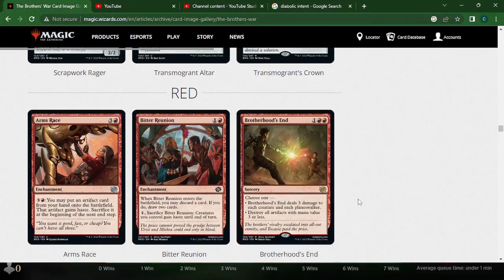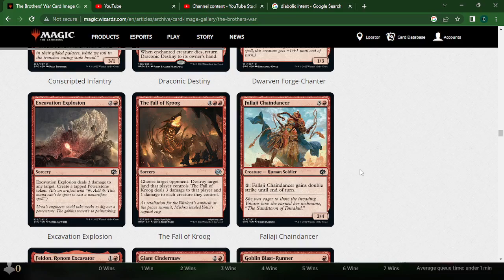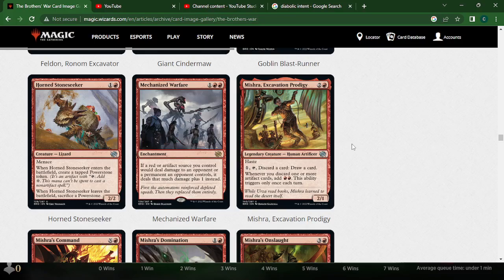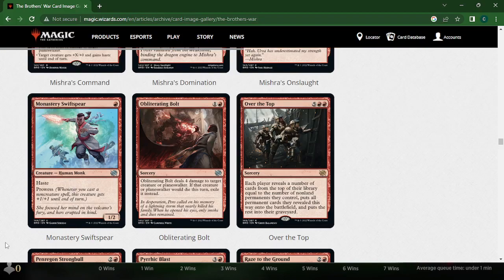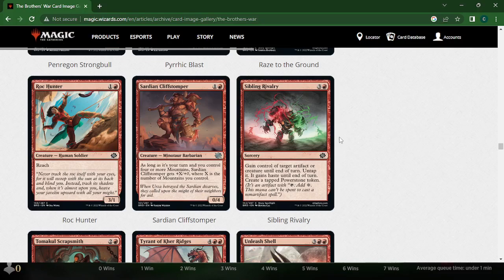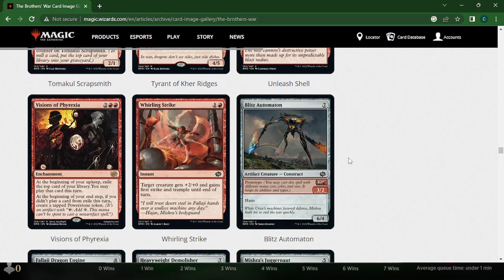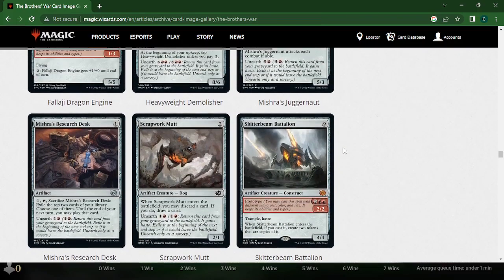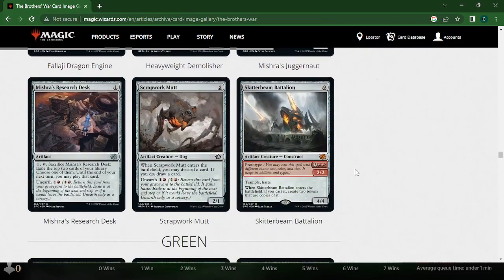Brothers' War First Impressions - Red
I look at the red cards. Not much more to say about it :3